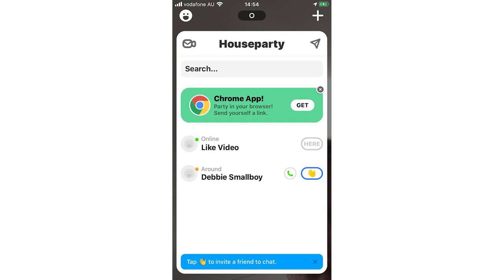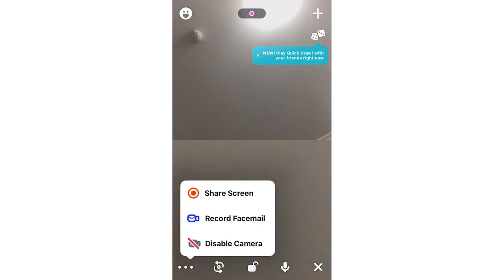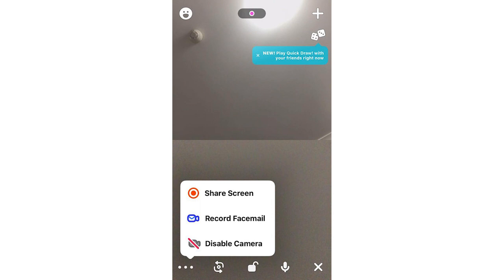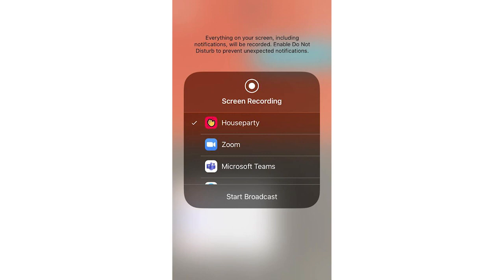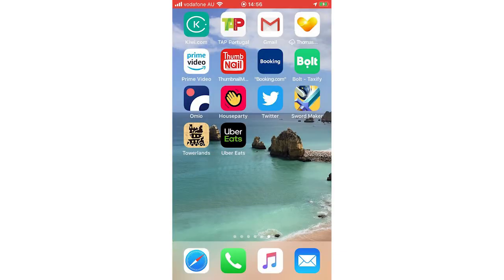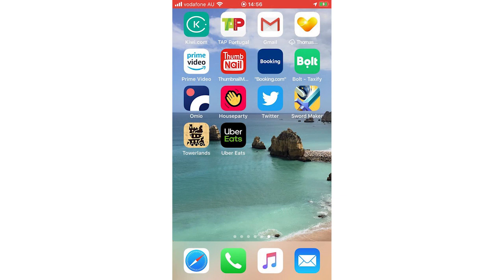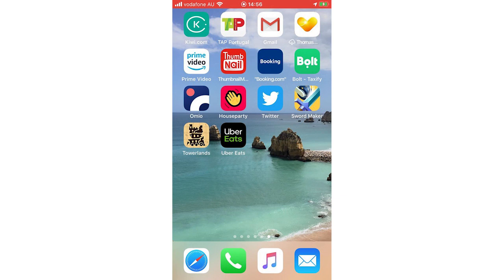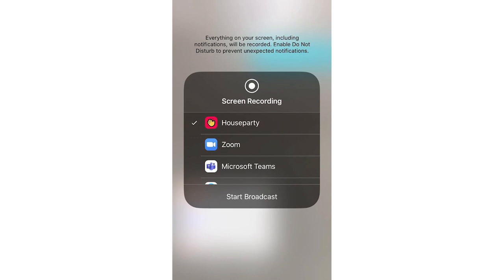How to Screen Share on Houseparty App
How to Screen Share on Houseparty App. Step by step instructions of how to share screen by clicking start screen recording broadcast then stop broadcasting in houseparty on your phone for Android and iOS operating systems with the house party app new update in 2020. You can do this on Samsung Mobile, Apple iPhone, Nokia Mobiles, LG Phones, Huawei Mobile's, ZTE Phone's, Google Devices, Sony Device's & the TCL Device. This tutorial guide commentary voice over is done by a native English language speaker.